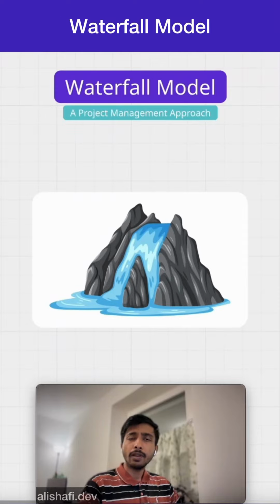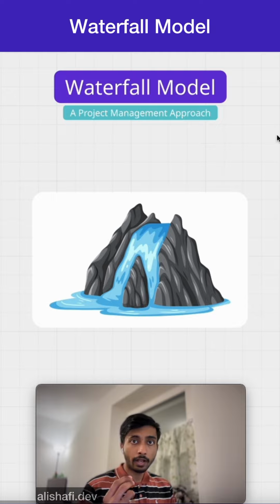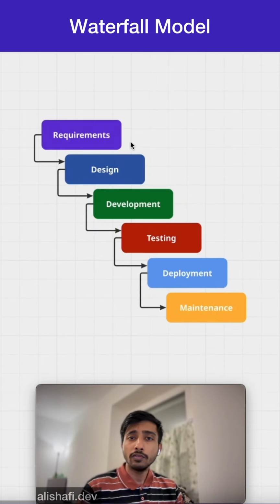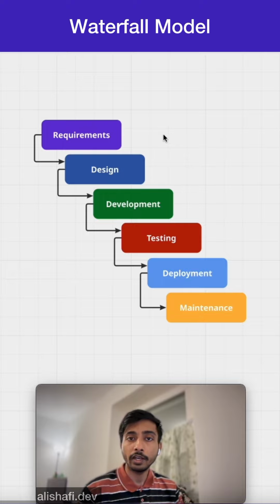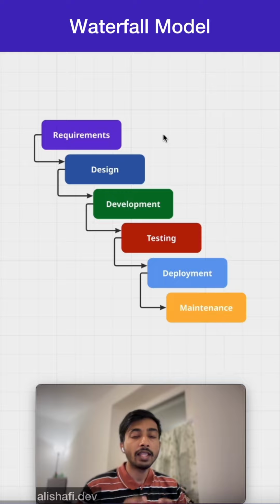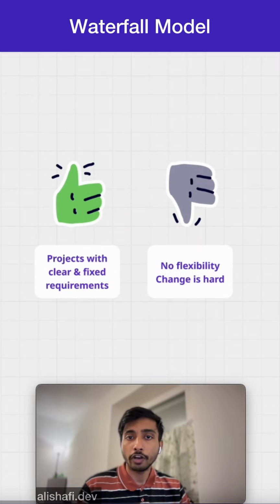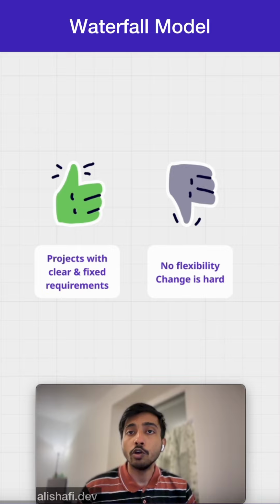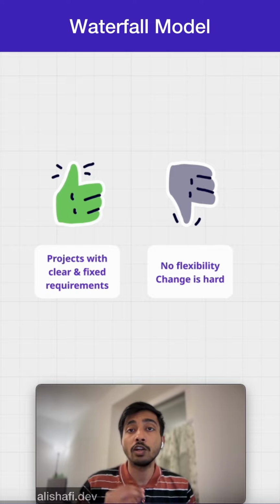Waterfall Model in Software Development Explained